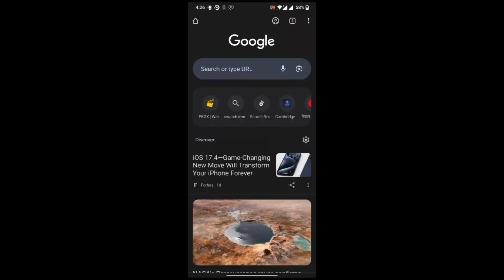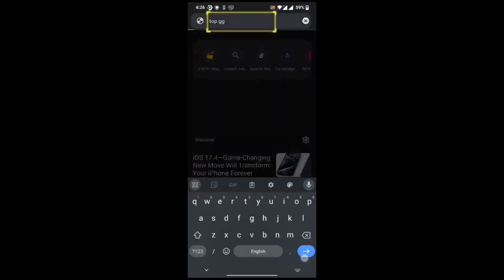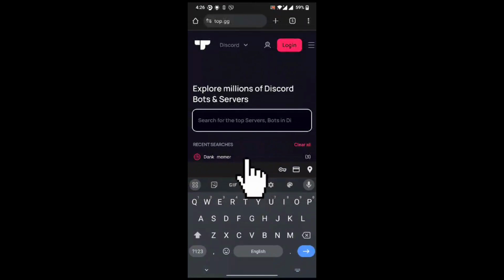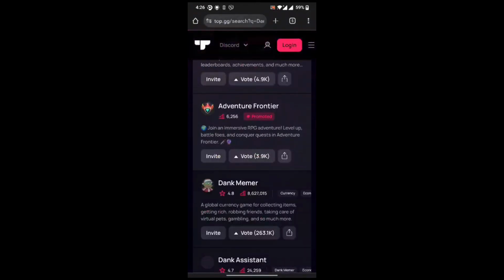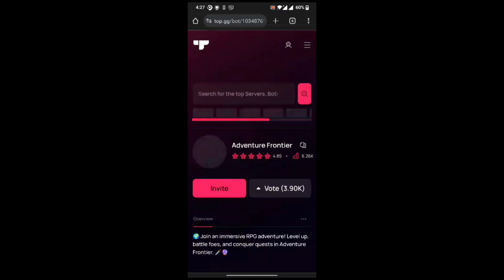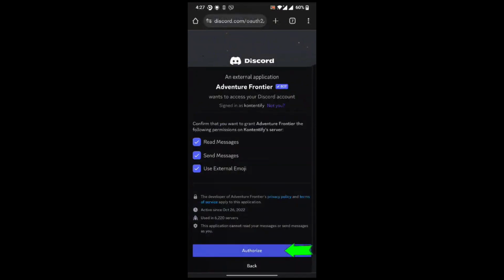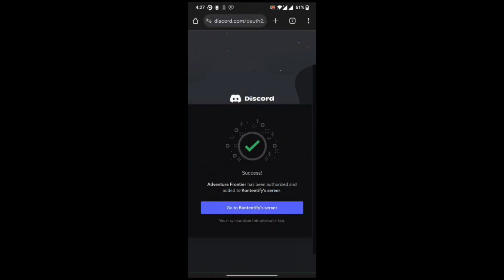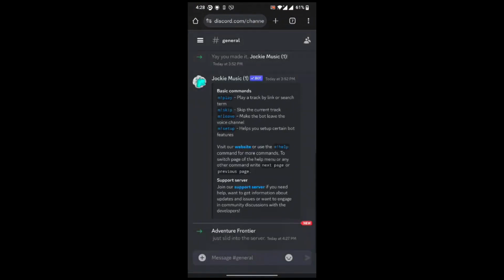How to Add Bots to Your Discord Server (2024) | Make A Discord Bot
This video walks you through the step by step process of how to add bots to your discord server. Tired of the same old Discord server? Want to add some fun, functionality, and excitement?  Then look no further! This quick and easy tutorial will show you exactly how to add helpful and engaging bots to your Discord server in just a few clicks.